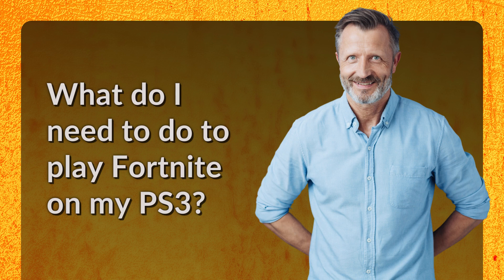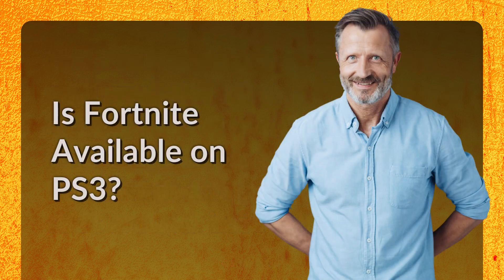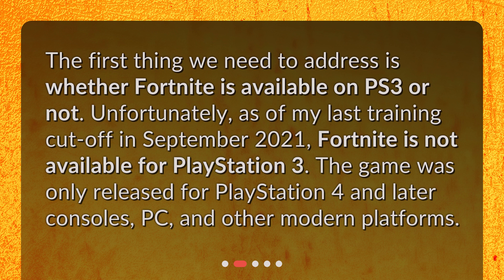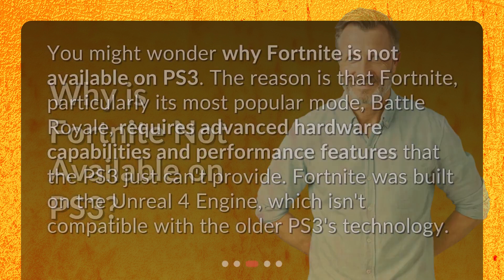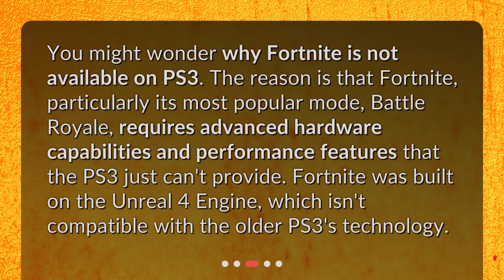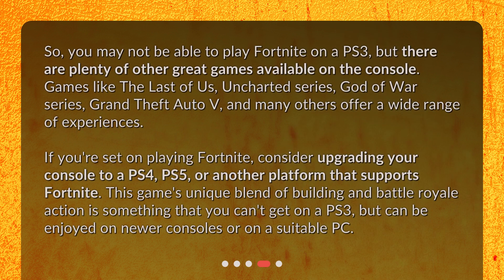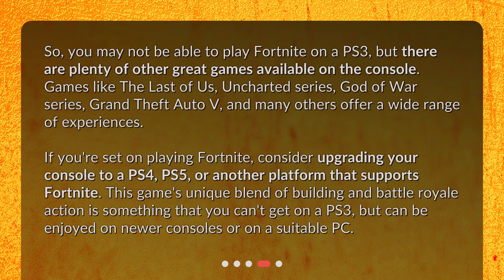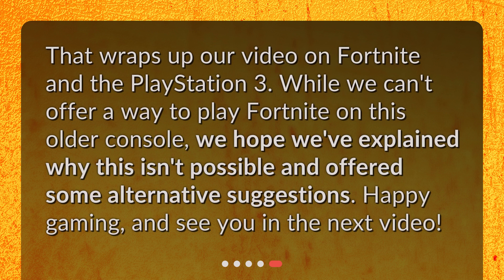What do I need to do to play Fortnite on my PS3?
Playing Fortnite: PS3 Edition • Discover why you can't play Fortnite on your PS3 and explore alternative gaming options in this informative video. Find out the reasons behind Fortnite's absence on the PS3 and learn about other exciting games available on the console. Upgrade your gaming experience by considering a PS4, PS5, or compatible PC. Get ready to dive into the world of gaming with this engaging video!

00:00 • What do I need to do to play Fortnite on my PS3?
00:20 • Is Fortnite Available on PS3?
00:45 • Why is Fortnite Not Available on PS3?
01:12 • What are the Alternatives?